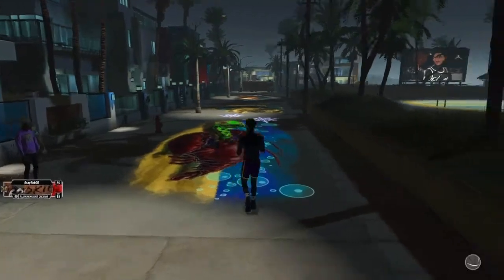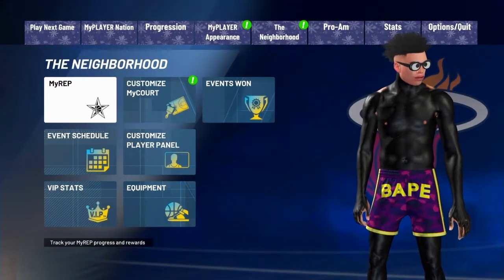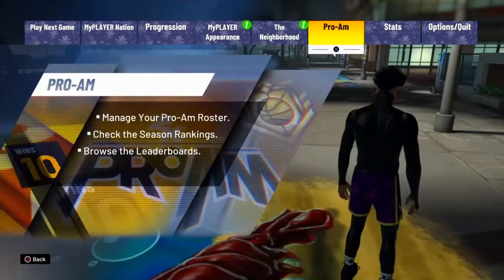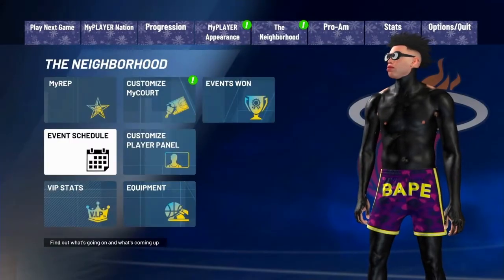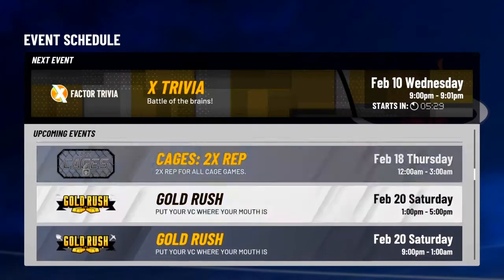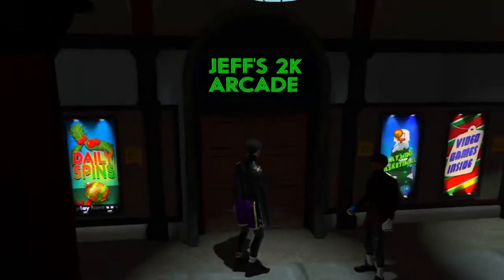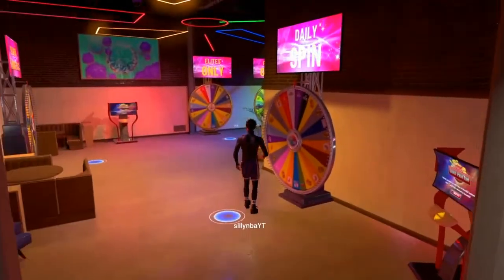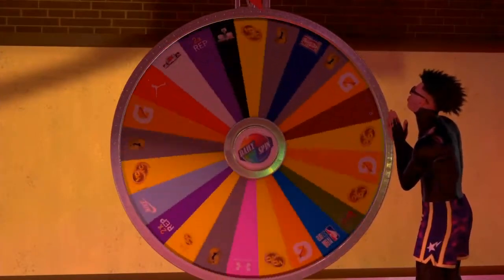HOW TO REP UP QUICK AND EASY ON NBA 2K21 MUST WATCH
Ig itsjooseph
Psn sillynba